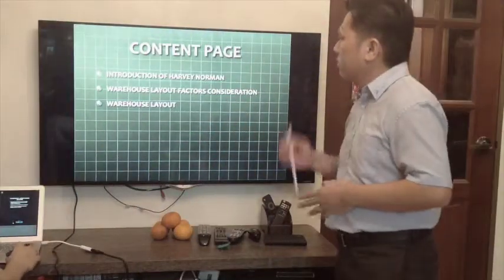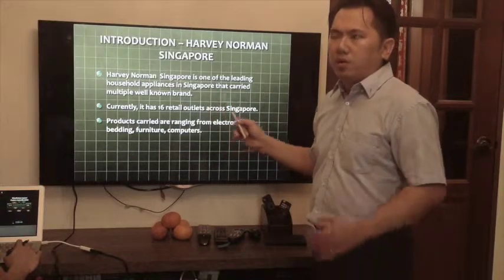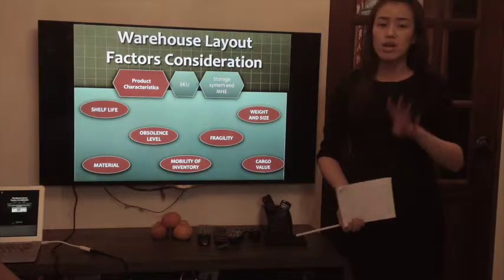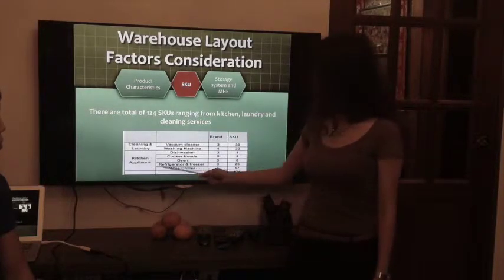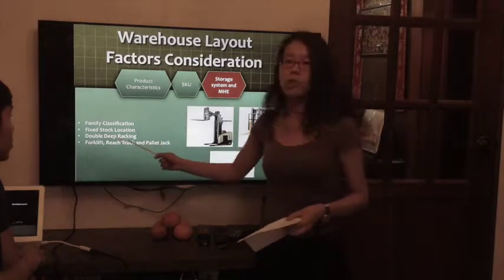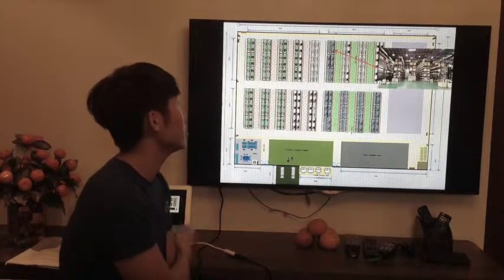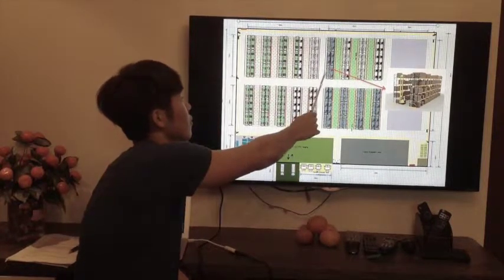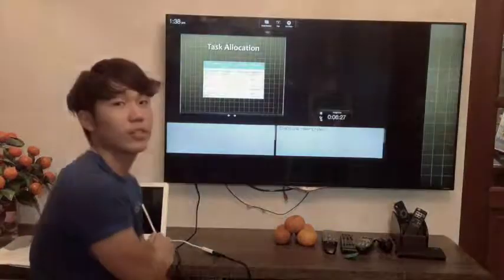Warehouse Video Group 6 Harvey Norman